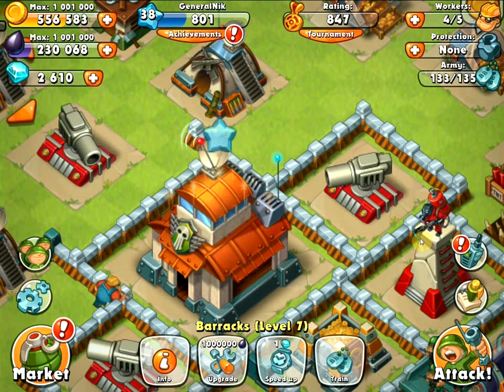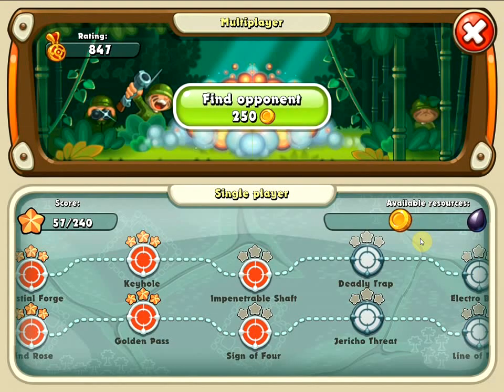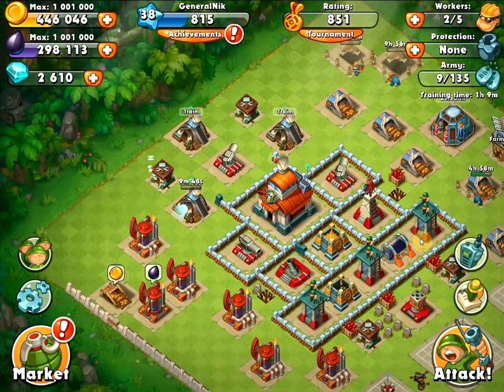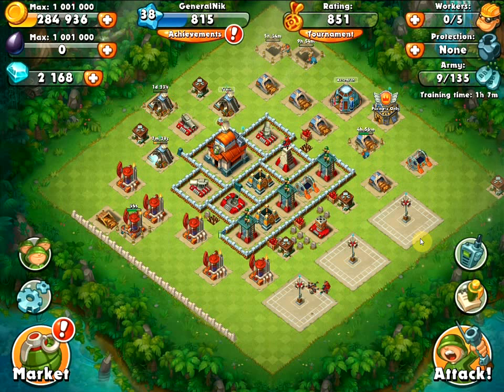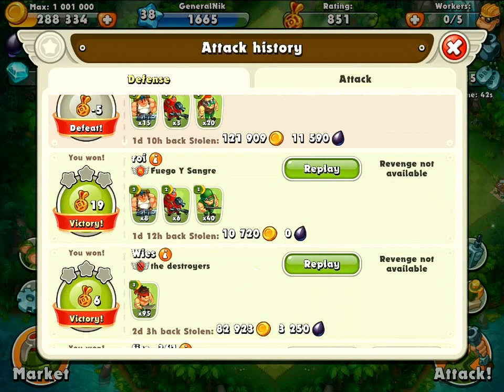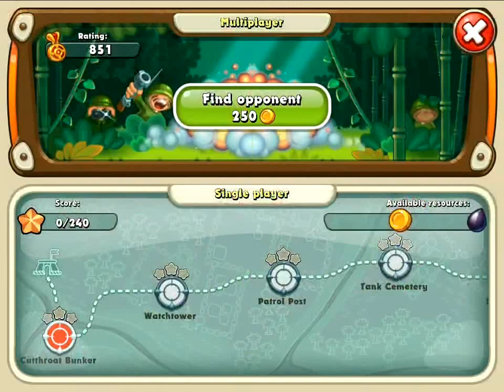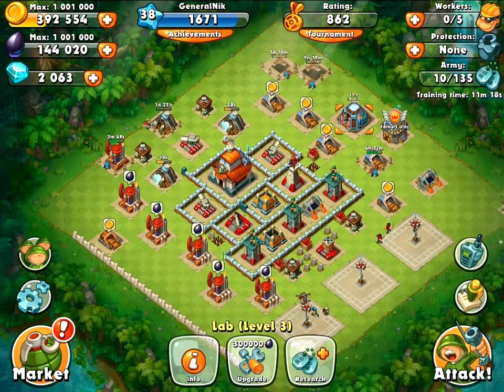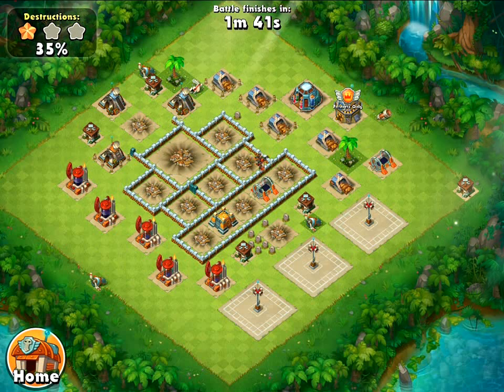Jungle Heat - GamePlay Episode 2: Command Centre 6 is Here!!!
The second episode of the gameplay series. We've got some attacks, a couple've replays on defence, even GLITCHES.

Tips: Diamonds are NOT Forever -- Use Them Wisely
How to get FREE DIAMONDS
1. Earn Them by Completing Achievements.
2. Clear Obstacles (Trees, Stones, Engines etc.) to find Hidden Diamonds.
3. Connect the game wo your Facebook Account.
4. Place within the top 3 in the weekly tournament.
5. Share your tournament results on facebook.

Attacks at:
1:50
6:35

Defences at:
9:42
11:18